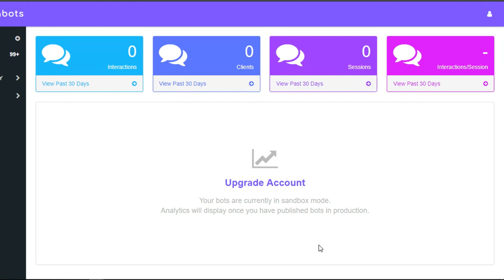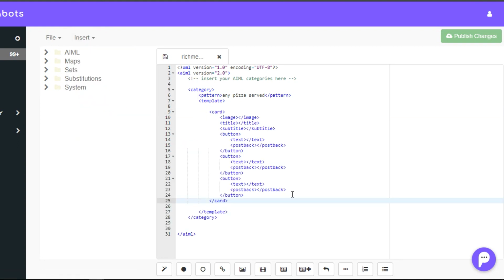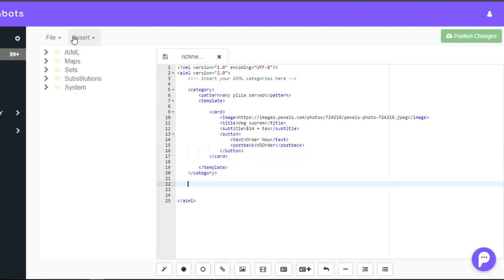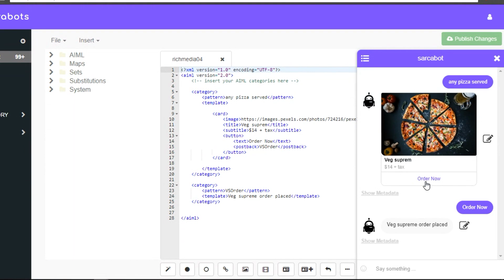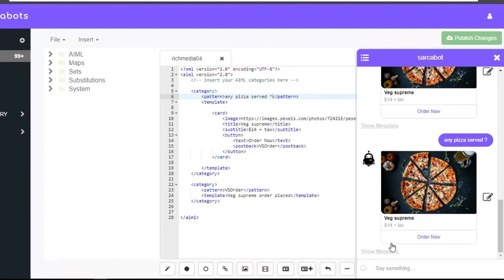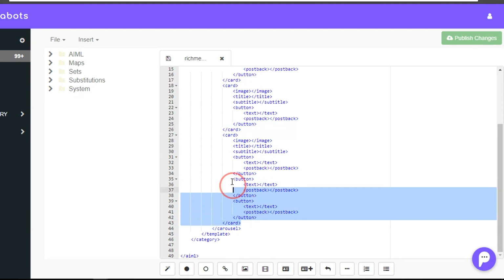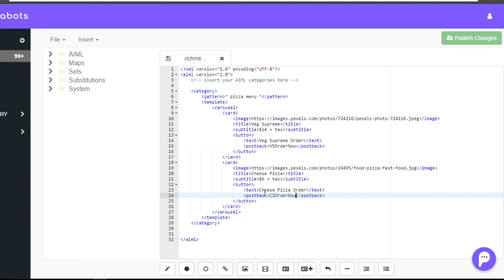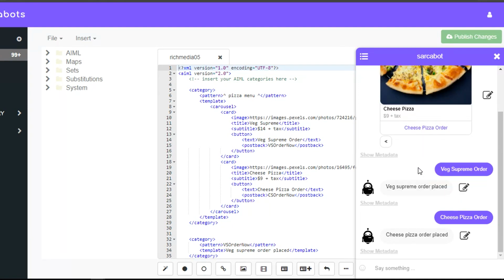06 Chatbot development with AIML 2.0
I am your tutor Aadish Joshi here to help you create your own programmed chat bot  with A.I.M.L programming (Artificial Intelligence Markup Language)

I was interning at Pandorabots Inc for Summer-2018 where I created these videos to reach out to as many people as I can to introduce them to a power of Chatbots. Believe me it is as easy as it looks.

Pandorabots offer an online web service for building and deploying chatbots. We are  the largest, most established, Chatbot development and hosting platform.

** We're excited to see what you build. **

** Support **
Address : San Francisco Bay Area, CA, US.